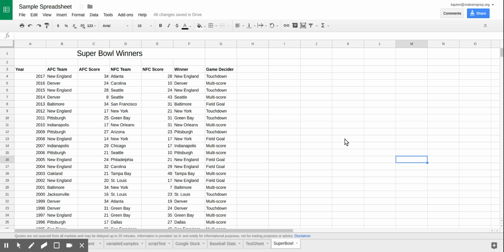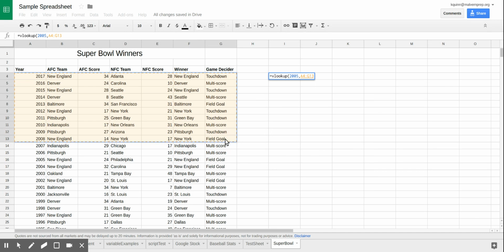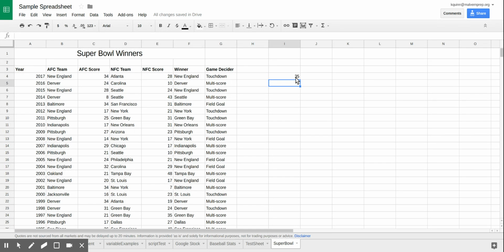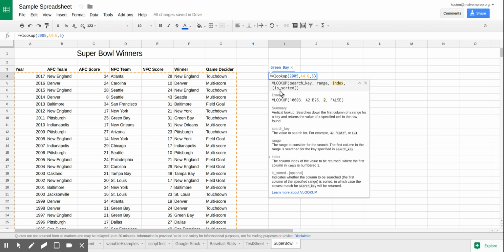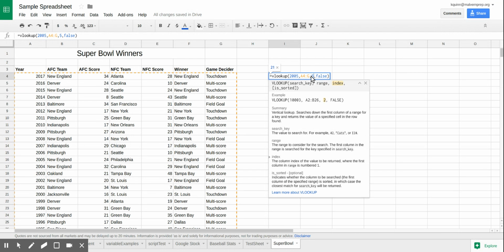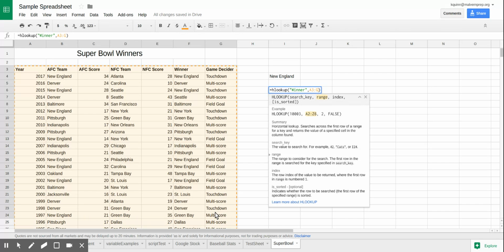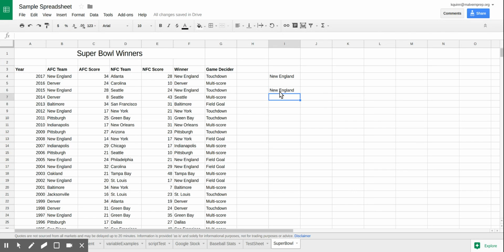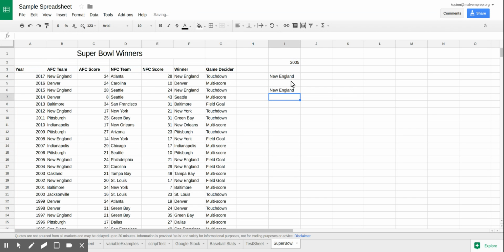Video Lesson - VLookup and HLookup in Google Sheets